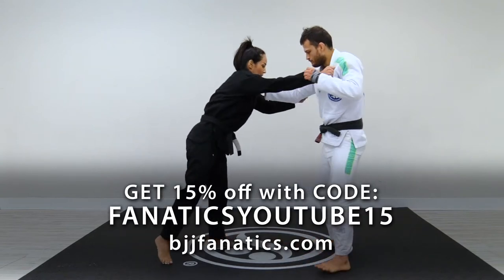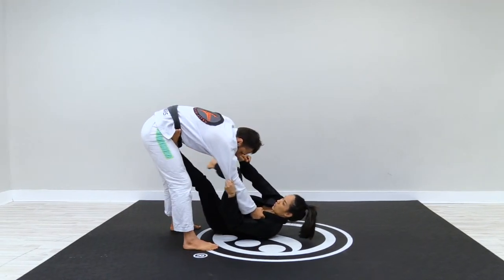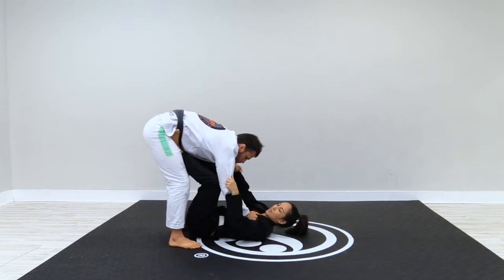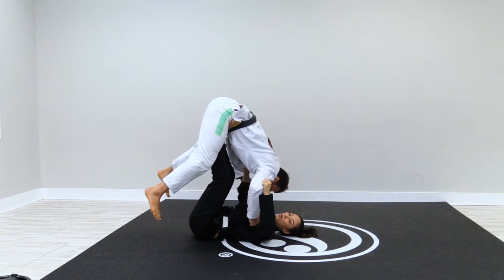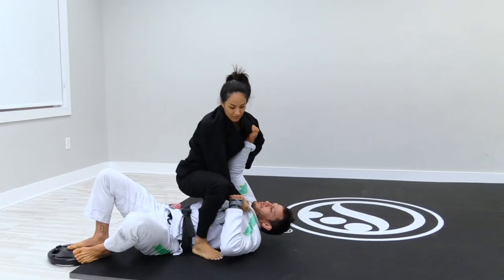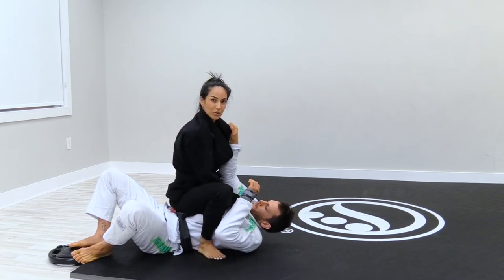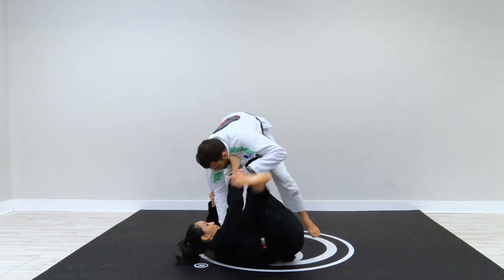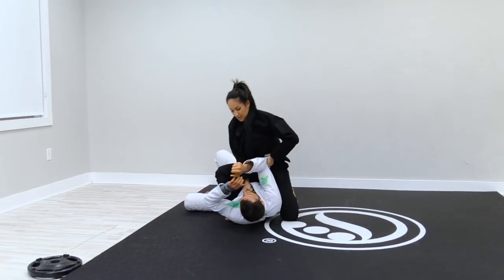Guard Pull to Balloon Sweep by Gezary Matuda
GUARD PULL TO BALLOON SWEEP

This Jiu Jitsu training video explains the guard pull to balloon sweep technique.

Gezary Matuda is a three time BJJ black belt world champion and one of the most influential competitors of her generation.  This is an excerpt from THE GE GUARD available from BJJFanatics.com.